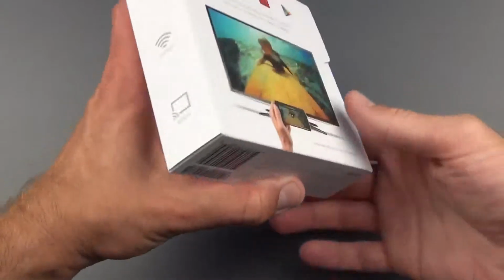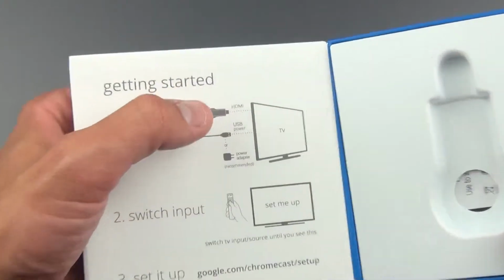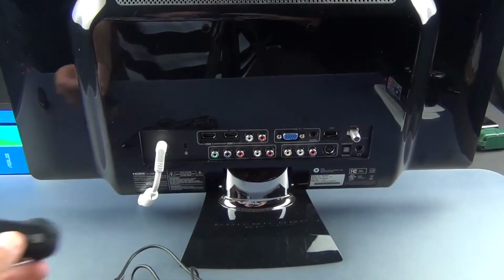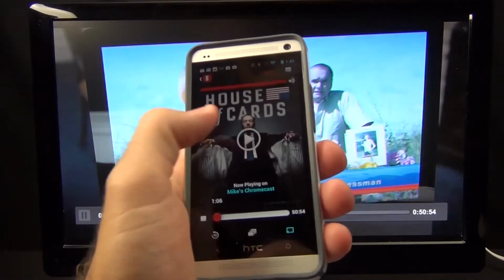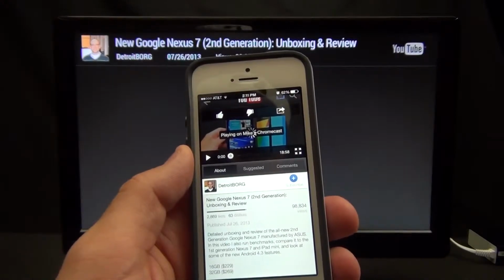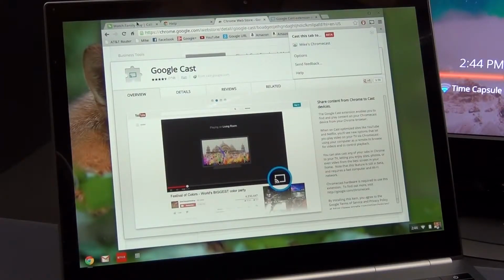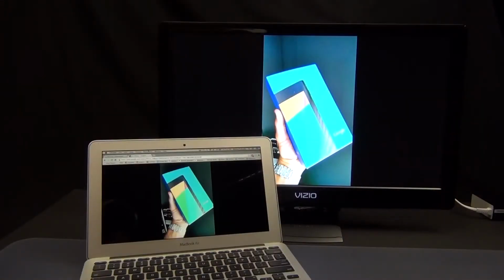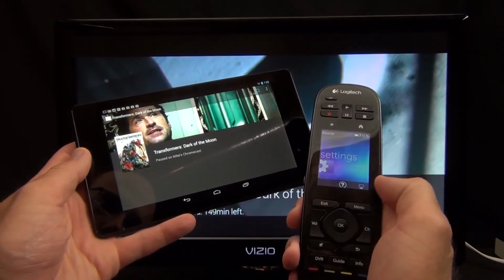Google Chromecast Unboxing and Review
Unboxing, setup, and full demo of Google's $35 Media stream solution for your HDTV.

$35

Buy  http //goo.gl/u4eBkI

Technical specifications
Output  HDMI
CEC compatible
Max. Output Video Resolution 1080p

Dimensions
72L x 35W x 12H mm
Weight
34g
Wireless
2.4 GHz WiFi 802.11 b/g/n

Power
USB
Power adapter included

Android 2.3 and higher
iOS® 6 and higher
Windows® 7 and higher
Mac OS® 10.7 and higher
Chrome OS Chromebook Pixel, additional Chromebooks coming soon.

Google+  http //goo.gl/c1hYz